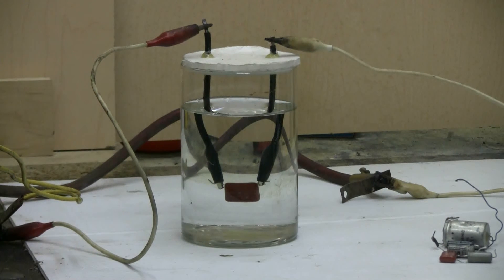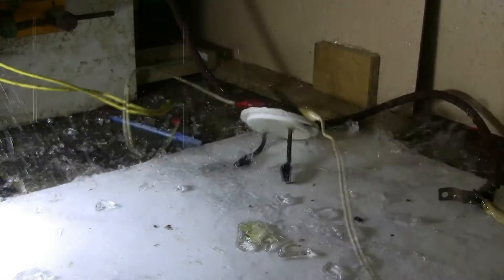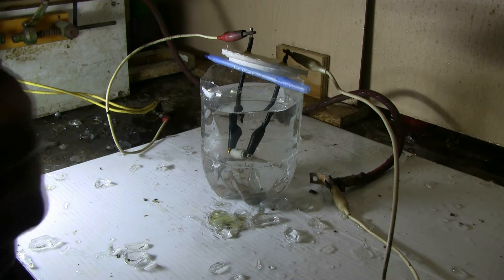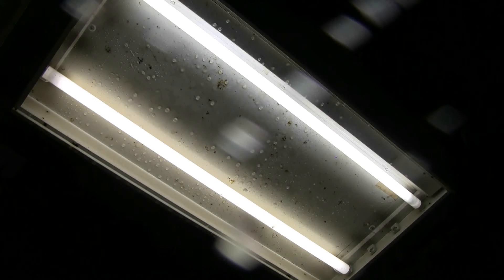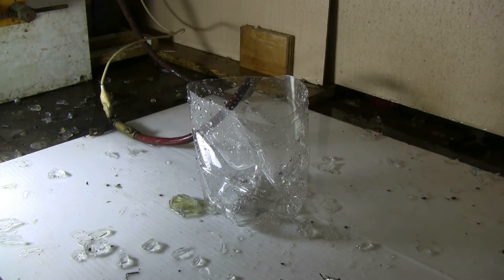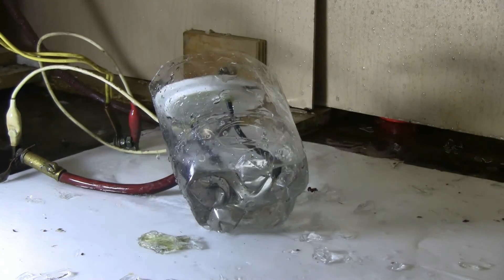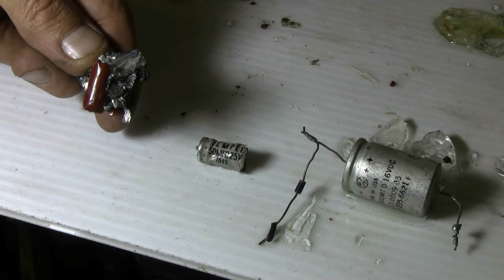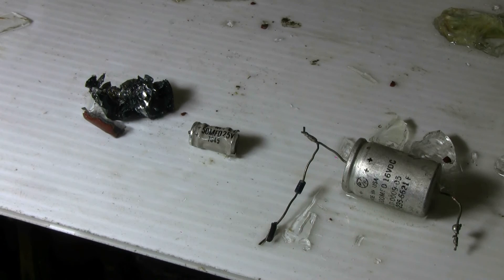Capacitor Bank #86 - Capacitors Under Water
I had a few old useless film and electrolytic capacitors, so I decided to put them underwater and give them a shot of 80 uF 6400 V from my capacitor bank. First up was a small film cap in a glass jar of water. The jar was blown apart. Next was a small electrolytic in a plastic water container. The container held but the water hit the ceiling. Last was a larger electrolytic, but it proved to be dry inside and did not pop well. Slow motion recorded at 240 frames/sec.